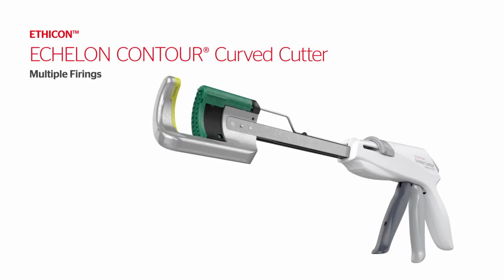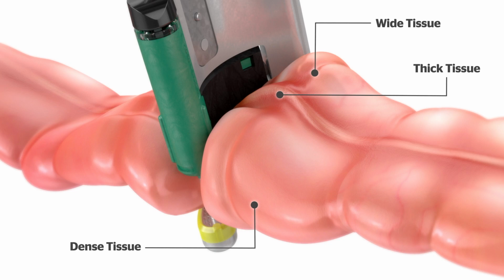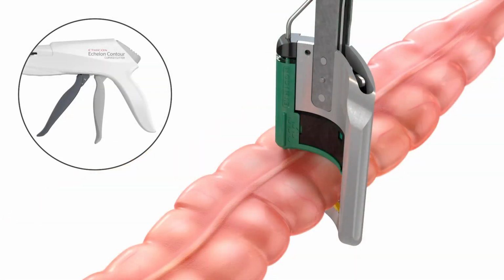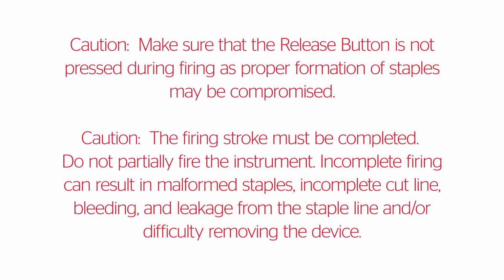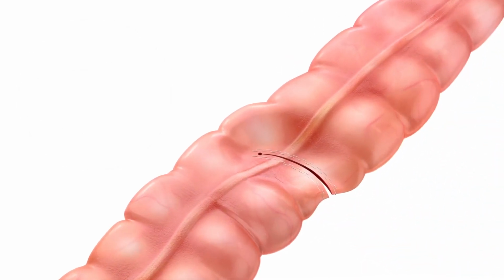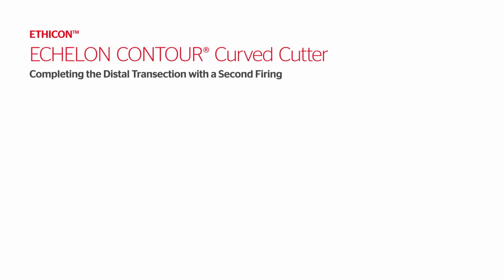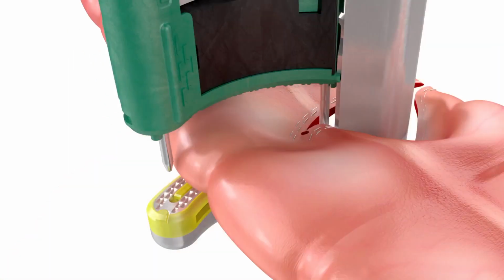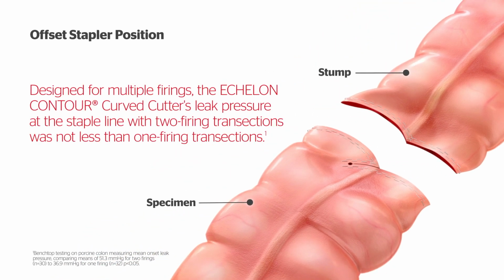Multiple Firing Instructions with ECHELON CONTOUR Curved Cutter | Ethicon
Watch how to use the ECHELON CONTOUR to complete a distal transection with multiple firings. Learn more about the 3D Stapling technology and Gripping Surface Technology in ECHELON CONTOUR

ECHELON CONTOUR Curved Cutter now with Gripping Surface Technology and 3D Stapling Technology to reduce risk factors for leaks

This video from Ethicon demonstrates how to do multiple firings with ECHELON CONTOUR Curved Cutter.

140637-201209